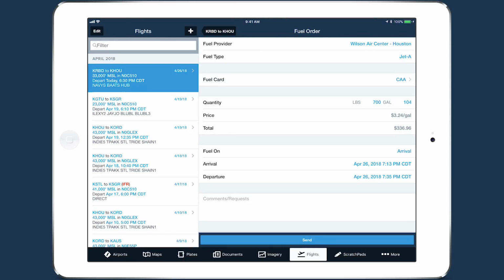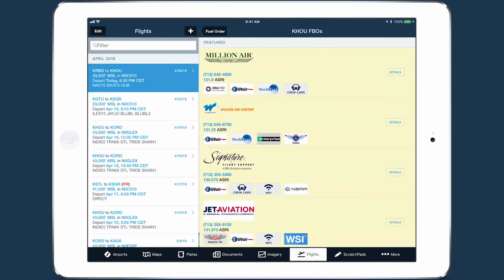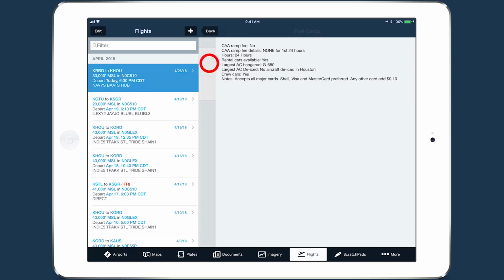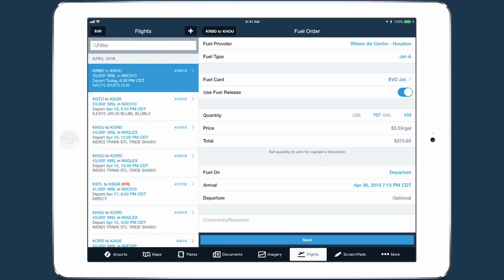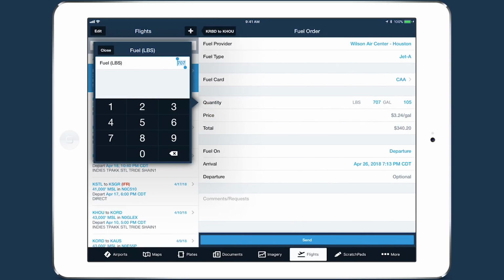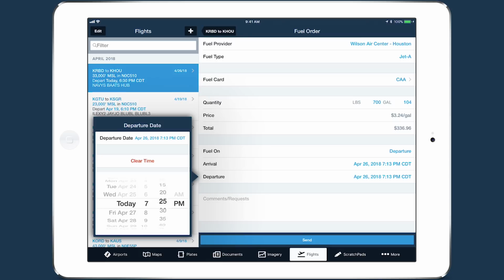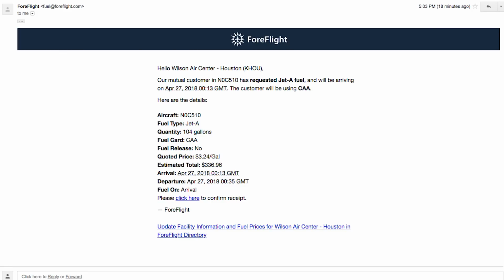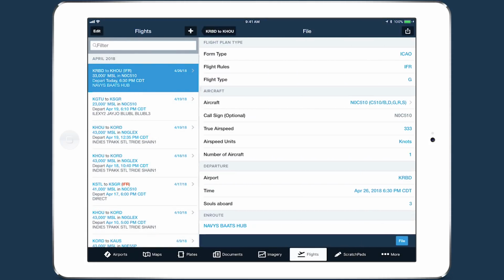ForeFlight How-To: Send FBO Fuel Orders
FBO Fuel Orders allow you to notify the destination FBO of your estimated arrival time and fuel order request using a simple form that is transmitted right from the Flights tab.

Fuel Orders are available for Performance Plus and Business Performance subscribers.